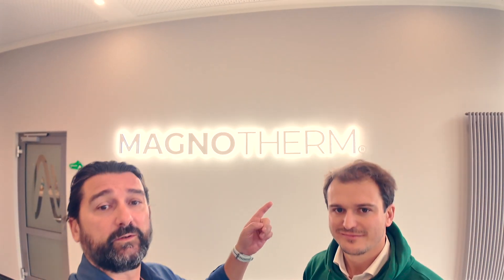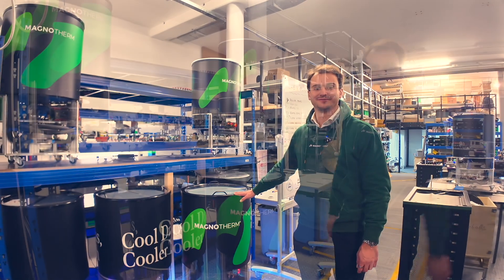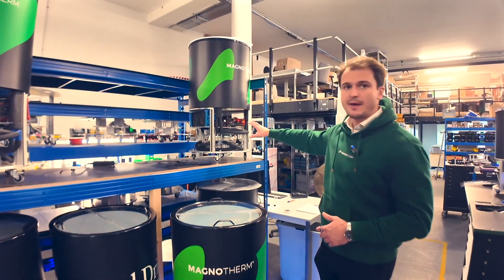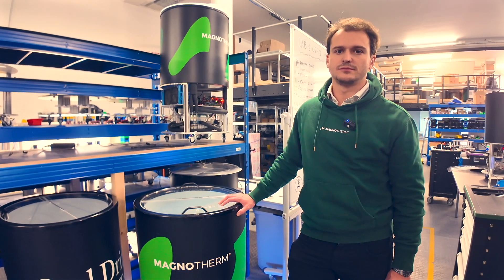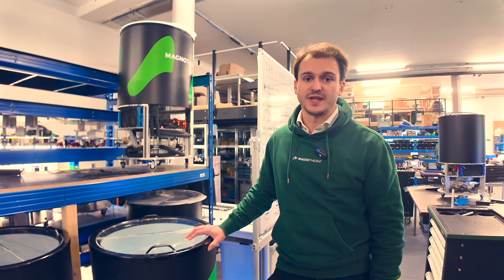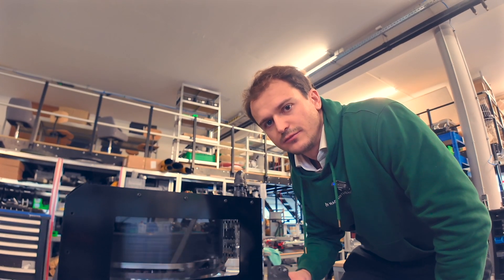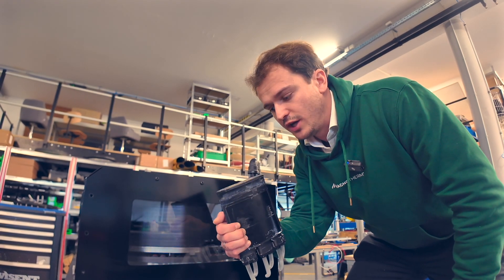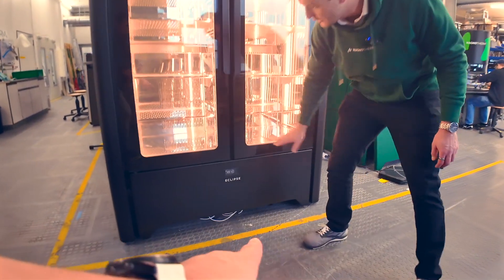Can Magnotherm be the first to commercialize Magnetic Refrigeration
Magnetic Refrigeration or Magnetic Cooling has been a promising technology for decades. But nobody has been able to bring a commercial product to market. Will Magnotherm be the first ? I sat down with CEO and Co Founder Timur Sirman to learn some more. @MAGNOTHERMSolutions

for more news, insights and natural refrigerant based products for refrigeration heatpumps chillers MobileAC transportrefrigeration and more .